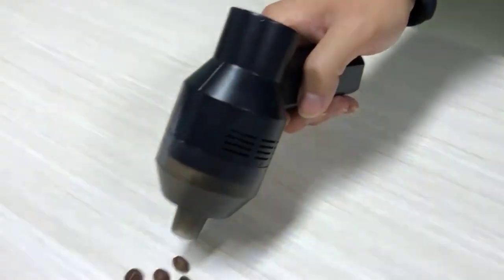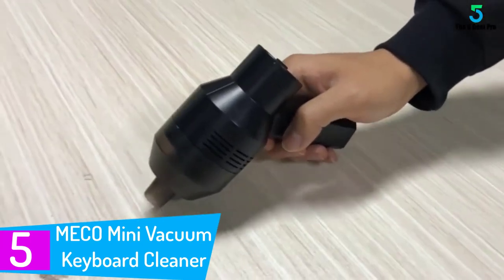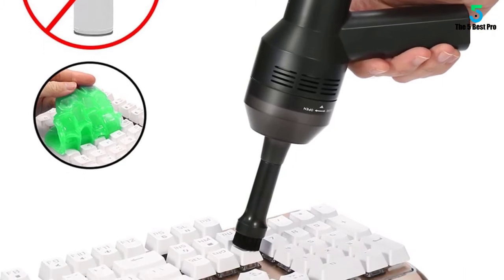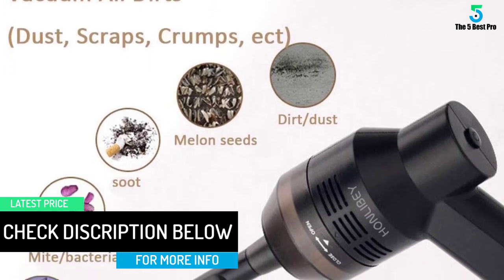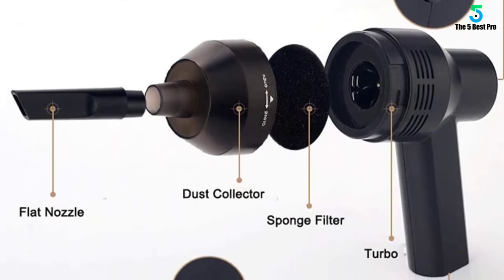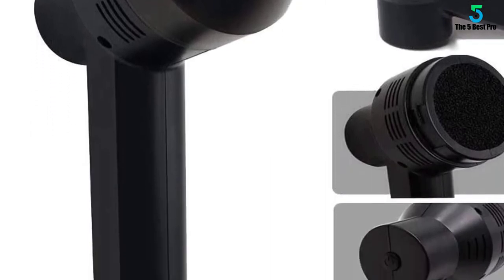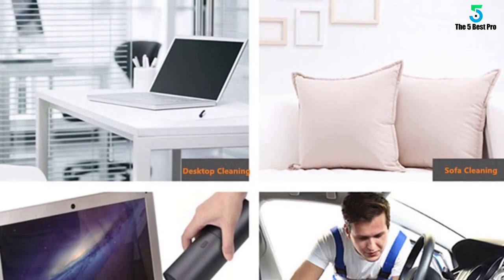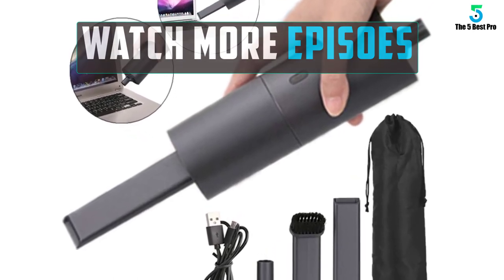Top 5 Best USB Vacuum Keyboard Cleaners in 2020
▶️ 5. MECO Mini Vacuum Keyboard Cleaner.

▶️ 4. Eleshroom Cordless Mini USB Vacuum Keyboard Cleaner.

▶️ 3. Dealsboom Powerful Cordless Keyboard Cleaner.

▶️ 2. ELM Game Mini USB Vacuum Cleaner.

▶️ 1. Handheld Cordless Vacuum Cleaner Air Duster Blower.

➥ Prime Discounted Monthly Offering
➥ Amazon Fresh
➥ Try Twitch Prime
➥ Amazon Music Unlimited
➥ Try Amazon Home Services
➥ Kindle Unlimited Membership Plans
➥ Create an Amazon Wedding Registry
➥ Try Audible and Get Two Free Audiobooks